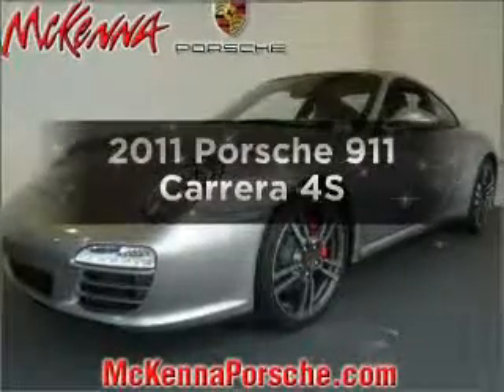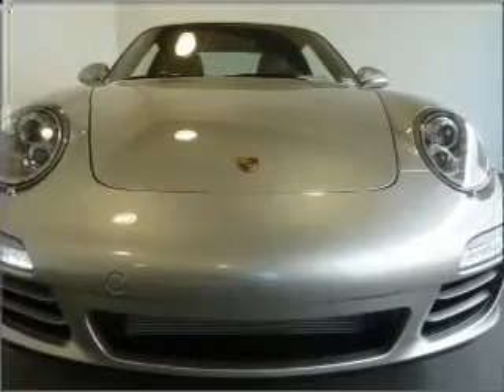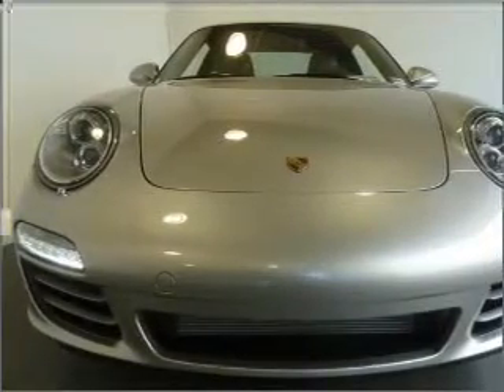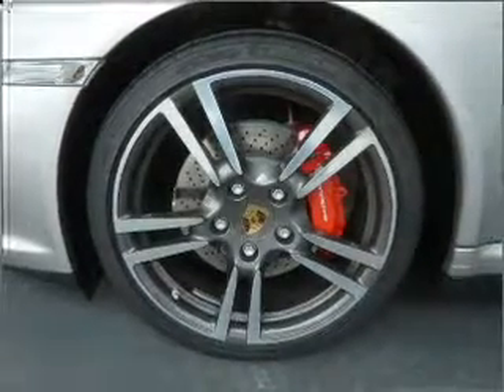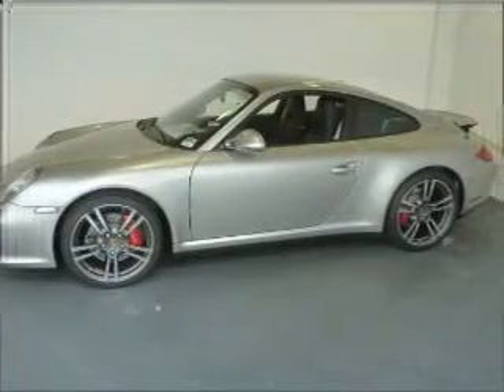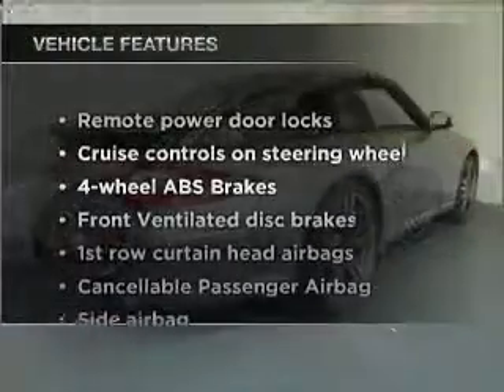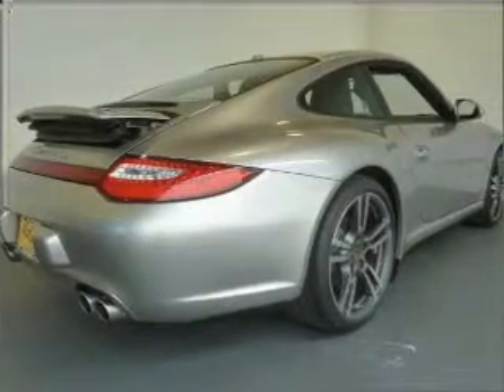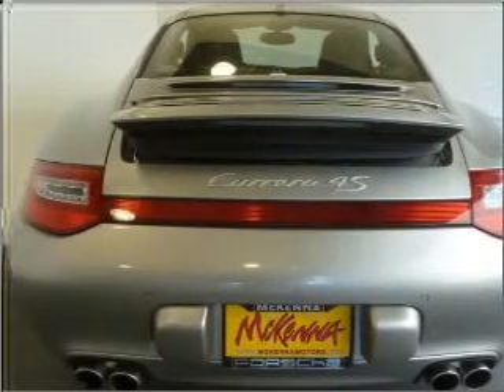2011 Porsche 911 - Norwalk CA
Year: 2011
Make: Porsche
Model: 911
Trim: Carrera 4S
Engine: 3.8 liter H6 24 valve
Transmission: Automatic
Color: Platinum Silver Metallic
Mileage: 12
Address:
10915 Firestone Blvd